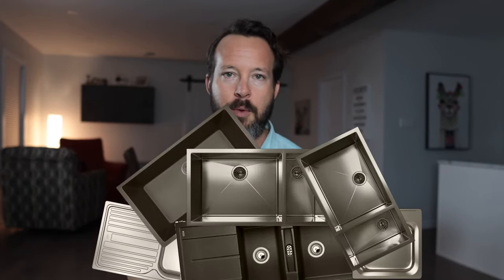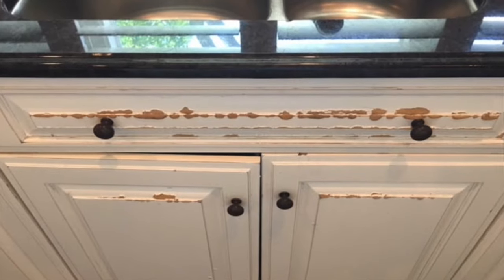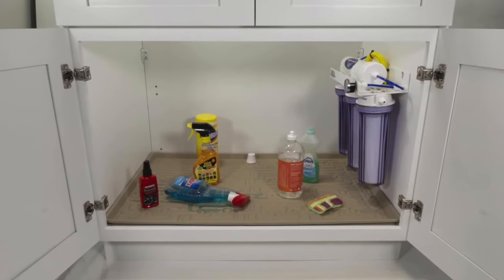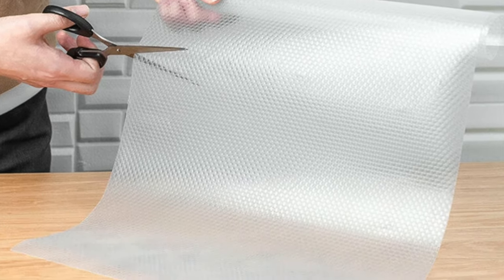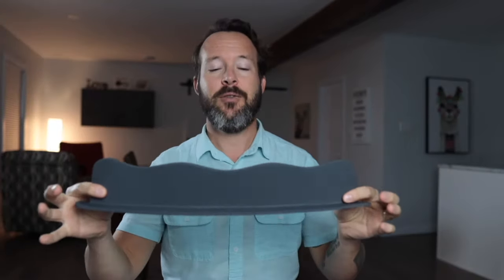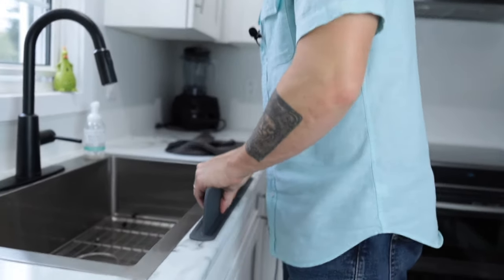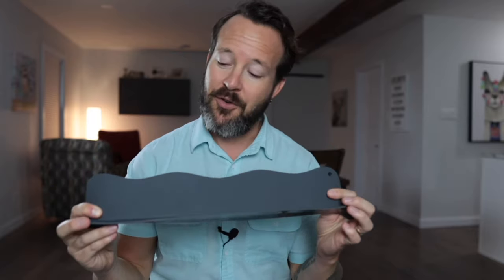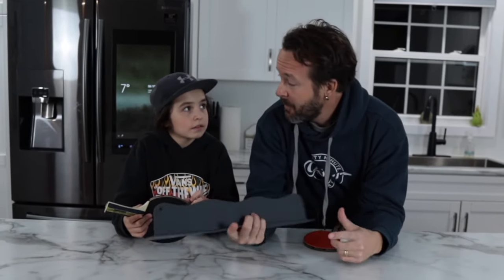The BIGGEST Problem With Kitchen Sinks | Here's how to fix it!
The biggest problem with kitchen sinks is this;  water splashing everywhere.  It goes everywhere, on the floor, on the doors, on you.  This video offers a few solutions on how to potentially deal with this kitchen sink problem.

If you are still interested in the SINK SPLASH GUARD, here is the

Here is a great sink base liner from Rev-A-Shelf

Easy to install sink base liner you can cut to fit

I recommend Blanco Farmhouse Sink

⏰⏰CHAPTERS⏰⏰
00:00 The Biggest Problem
00:17 Farmhouse Sink
00:52 The #1 Warranty Claim
01:45 Sink Liner
02:42 Could This Be the Answer
03:47 Let's See How The Works
05:12 Do I Recommend
06:06 Get One For FREE